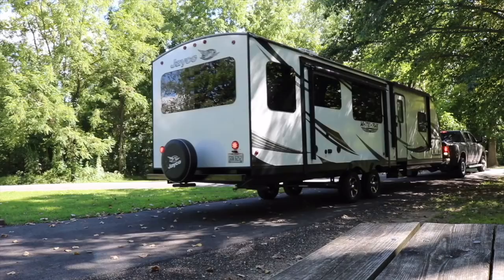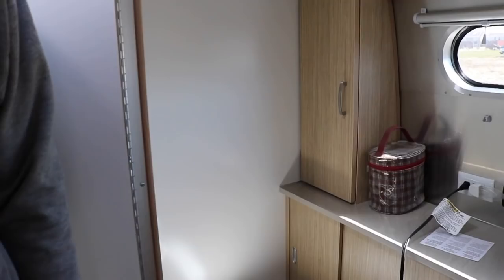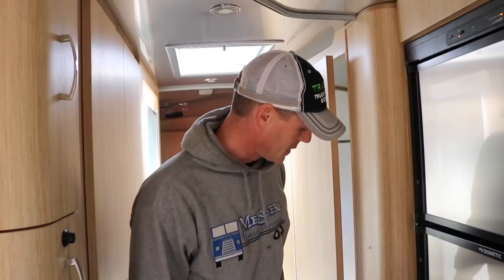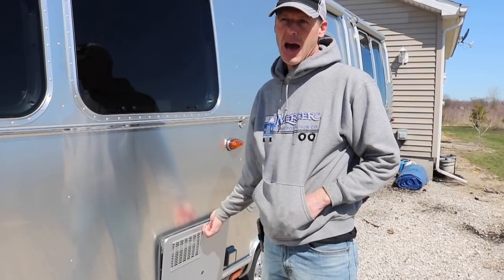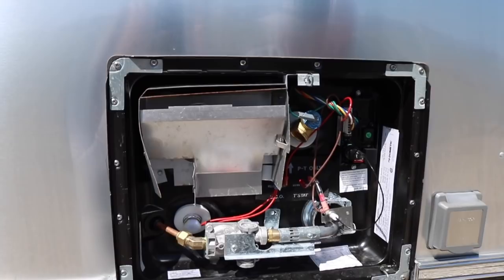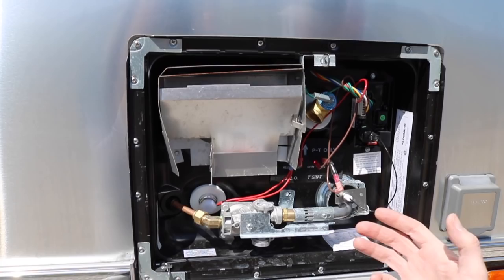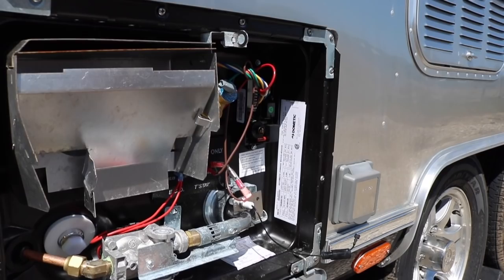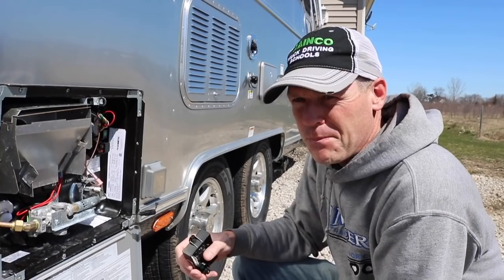DIY Atwood/Dometic RV Water Heater Repair (How To Fix)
Our water heater quit working, so I took it upon myself to get it working again.